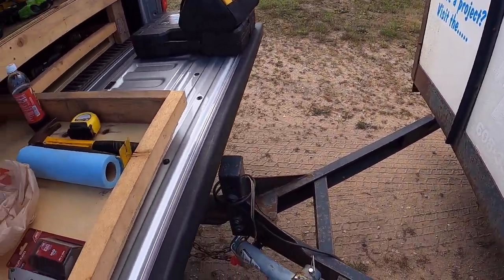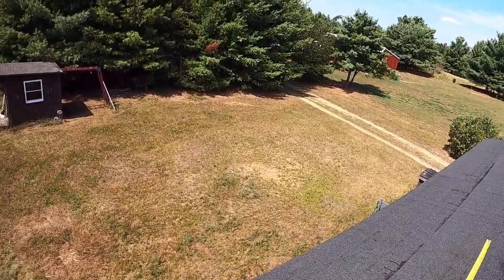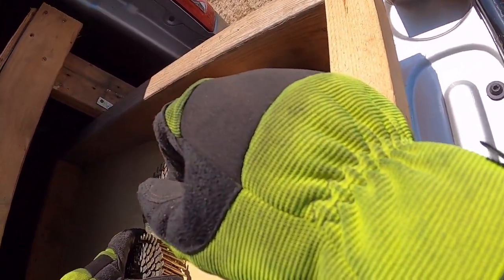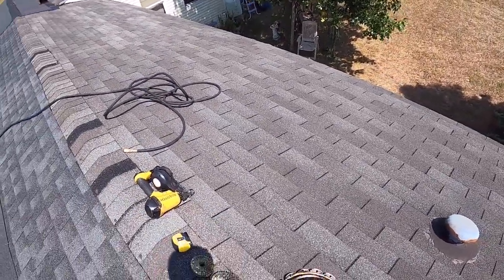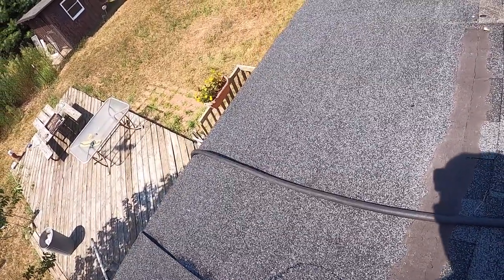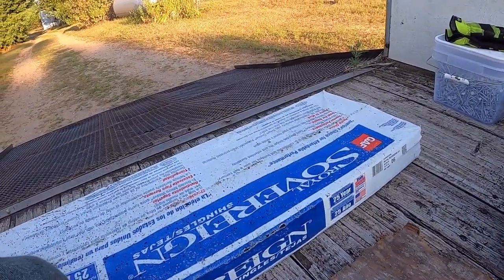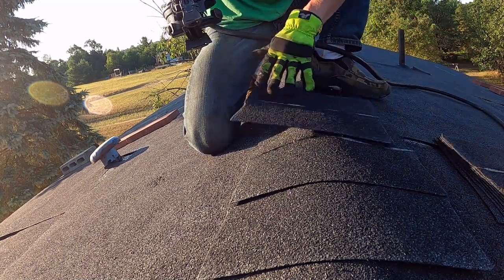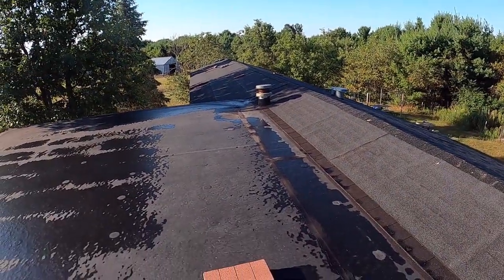How To Lay Roll Roofing And Make Your Own Ridge Cap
I Did My Best To Explain Everything In The Video, If You Have Any Questions Please Comment Them Below!